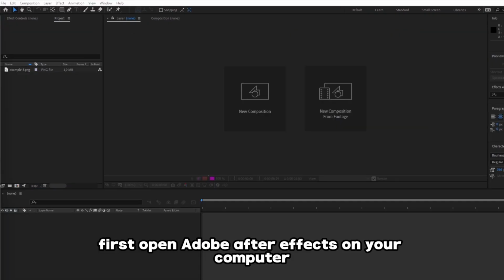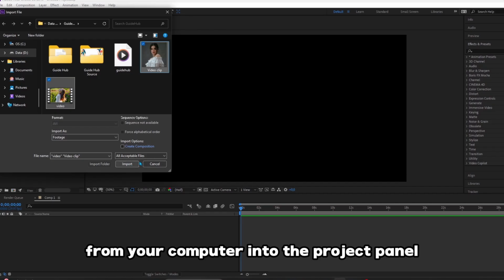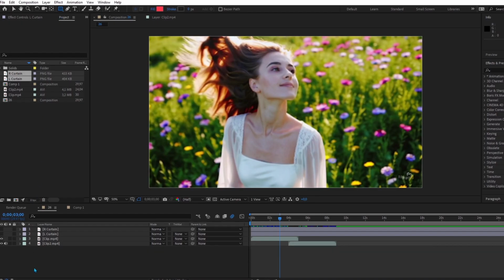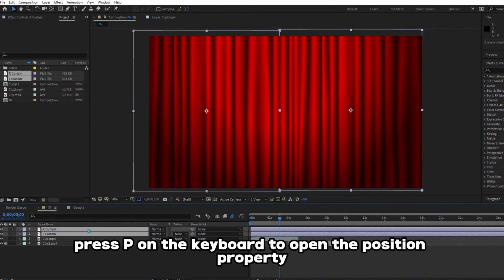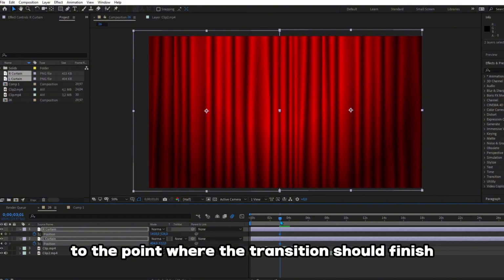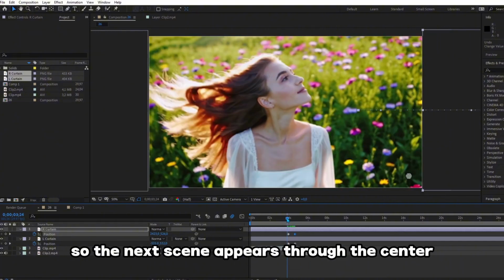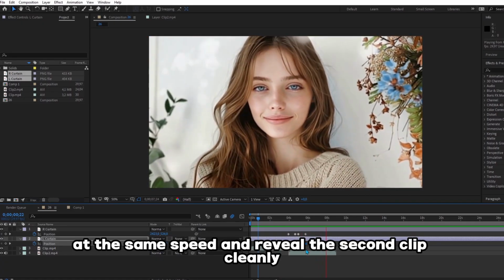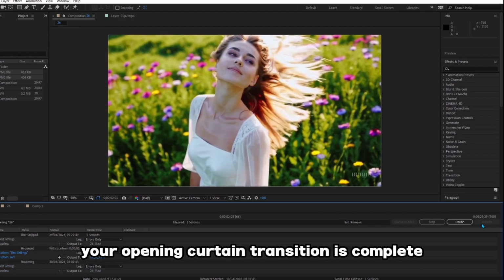How To Make Opening Curtain Transition in After Effects (𝟮𝟬𝟮𝟲) | 100% WORKS | NO Yapping & EASY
(2026) Learn How To Make Opening Curtain Transition in After Effects in this video (EASY FULL GUIDE) | Make Opening Curtain Transition in After Effects, for more videos like this then please leave a like👍🏻

Without Yapping, Here's How To Make Opening Curtain Transition in After Effects. First open Adobe After Effects on your computer and wait for the program to load completely. After the workspace appears, create a new composition to begin your project. Set the composition settings you need, then confirm to open the timeline. Next, import two video clips from your computer into the project panel. After the clips have been imported, place both clips in the timeline so they are ready for the transition. Put the first clip on the top layer in the timeline and place the second clip below it. Once the clips are arranged, create two shape layers that will act as curtains. Use the shape tools to make tall vertical rectangles that can cover the screen. Place one curtain shape on the left side of the composition and place the other curtain shape on the right side. Adjust both shapes so they meet near the center and hide the second clip behind them. After placing the curtain layers, select both curtain layers in the timeline. Press P on the keyboard to open the Position property. Enable keyframes by clicking the stopwatch next to Position for both curtain layers. This creates the first keyframes at the current playhead location. Keep the curtains closed at the start of the transition. Next, move the playhead forward to the point where the transition should finish. Animate both curtains opening outward by changing their Position values. Move the left curtain farther to the left side and move the right curtain farther to the right side. New keyframes will be created automatically, causing the curtains to slide open during playback. As the curtains open, reveal the second clip behind them so the next scene appears through the center. Continue adjusting the positions until the curtains move fully off the visible screen area. After setting the movement, preview the result by playing the timeline from the beginning of the transition. Watch carefully to make sure both curtains open smoothly at the same speed and reveal the second clip cleanly. Adjust the keyframes if needed for timing or movement distance. If desired, you can also change the curtain colors to match your project style. Once everything looks correct, add the composition to the Render Queue. Click Render to export the final video. Your opening curtain transition is complete. Congratulation, In this video you just learn and know everything about How To Make Opening Curtain Transition in After Effects, so this video is really perfect for people who are interested and looking for a topic related to : how to make opening curtain transition in after effects, how to make opening curtain transition after effects, how to make after effects opening curtain transition, how to make an opening curtain transition in after effects, how to make an opening curtain transition on after effects, make opening curtain transition in after effects, make opening curtain transition after effects, after effects how to make opening curtain transition, opening curtain transition making after effects

Guide Hub